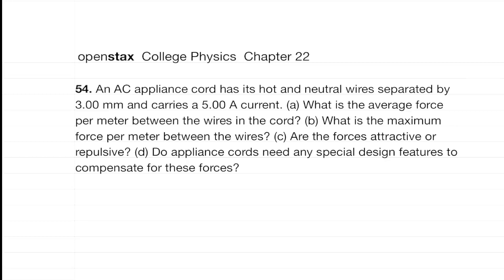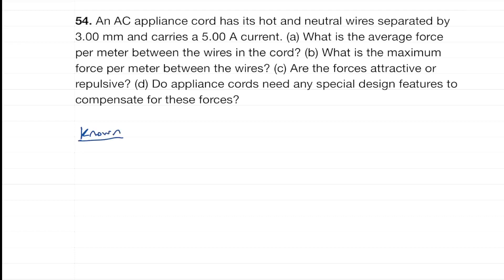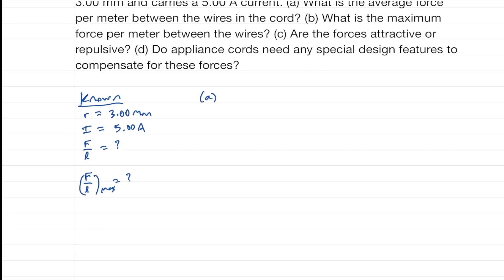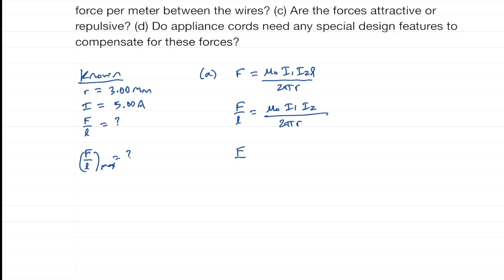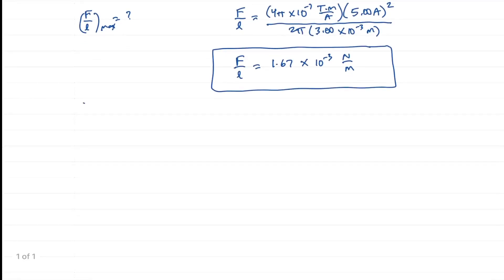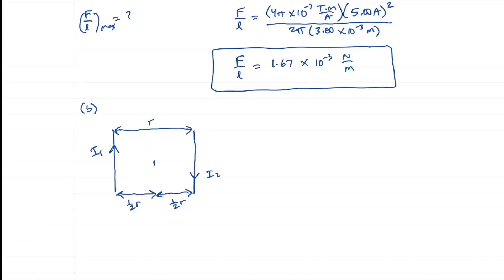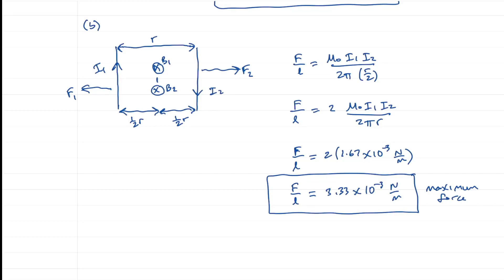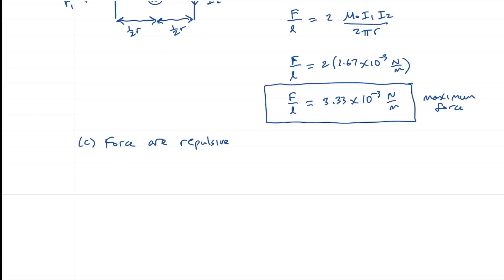OpenStax College Physics, Chapter 22 Problem 54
In this video, I'll show you how to solve problem 54 in chapter 22 of College Physics by OpenStax. This problem looks at force on two wires.

Problem 54. An AC appliance cord has its hot and neutral wires separate by 3.00 mm and carries a 5.00 A current. (a) What is the average force per meter between the wires in the cord? (b) What is the maximum force per meter between the wires? (c) Are the forces attractive or repulsive? (d) Do appliance cords need any special design features to compensate for these forces?

OpenStax™ is a registered trademark. It has no involvement or endorsement of this video.